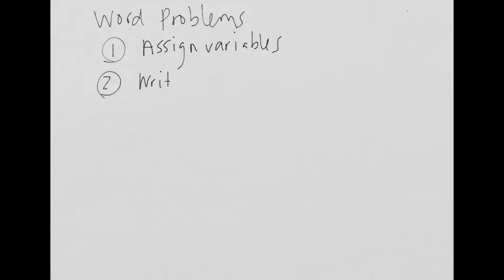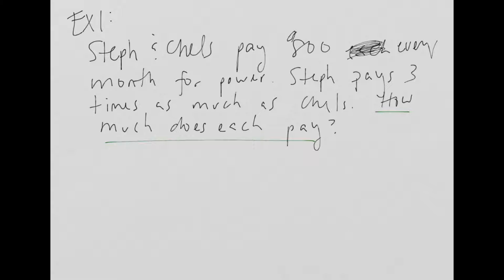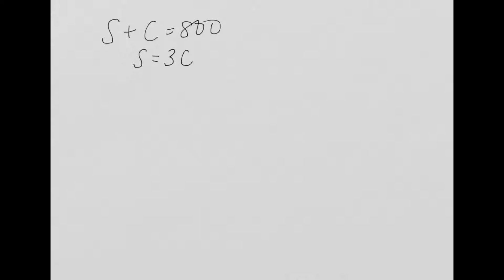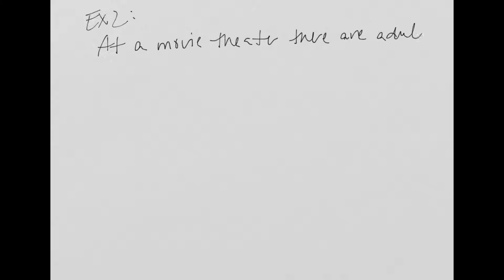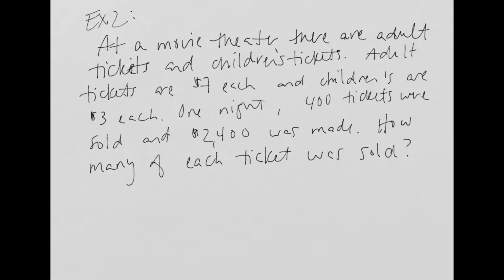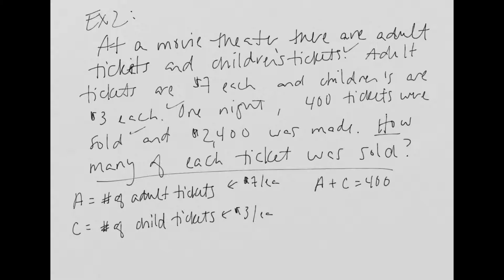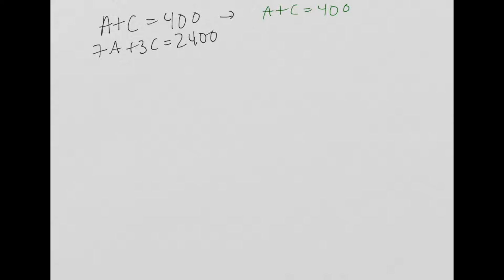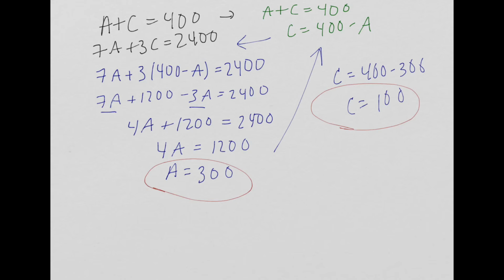MATH112 1.1 Linear Systems Word Problems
Solving systems of linear equations given from word problems.